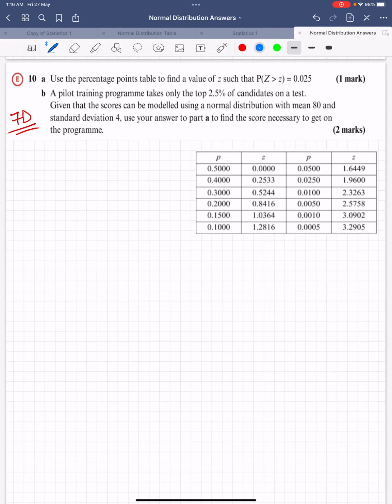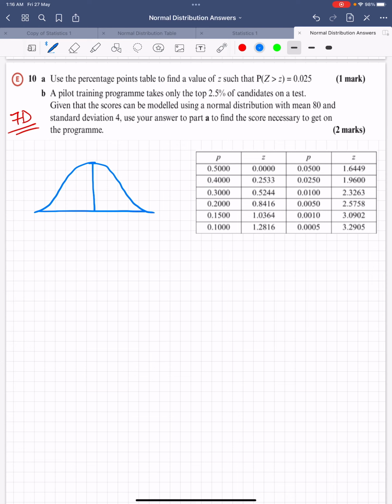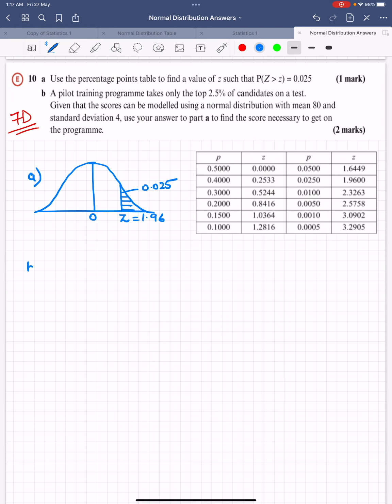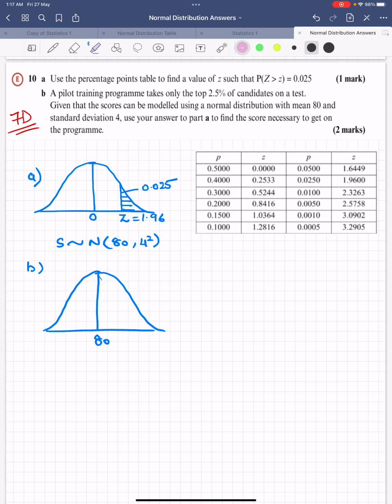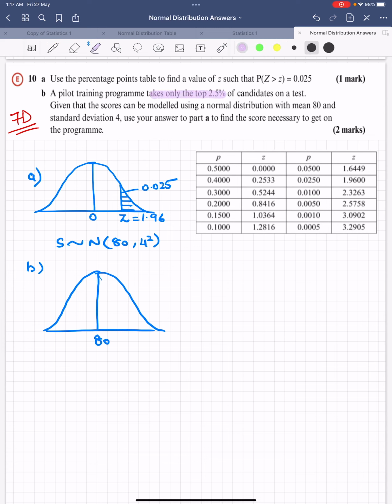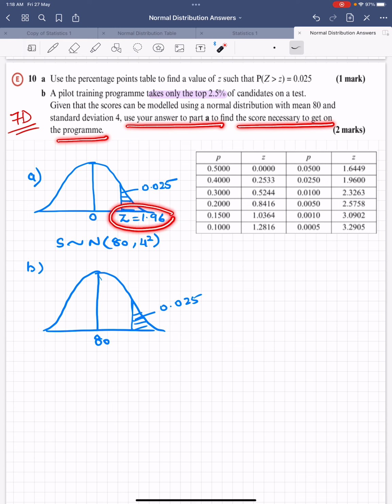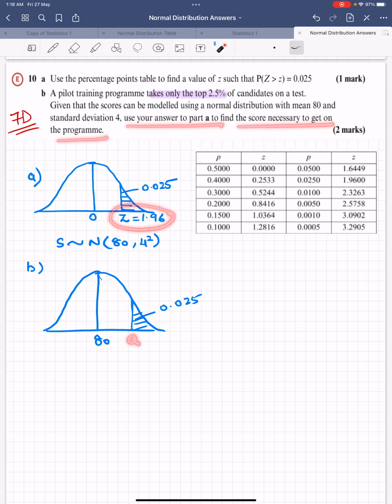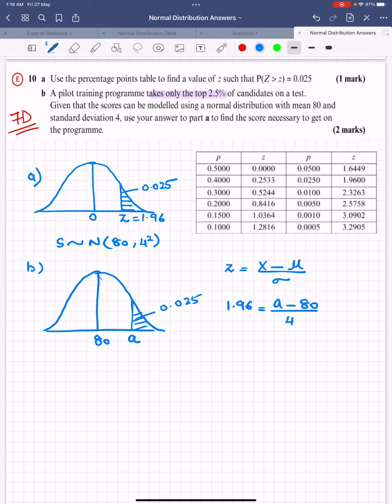7D Q10/Normal Distribution/using percentage points table/Statistics 1/Edexcel/IAL/A Level/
7D Q10/Normal Distribution/Statistics 1/Edexcel/IAL/A usepercentagepointstable Level probability alevel edexcel normaldistribution ztable table standarddeviation one two three mean variance percentage formula standard random variable#
Use percentage points table to calculate the z value
Solving word problems using percentage points table